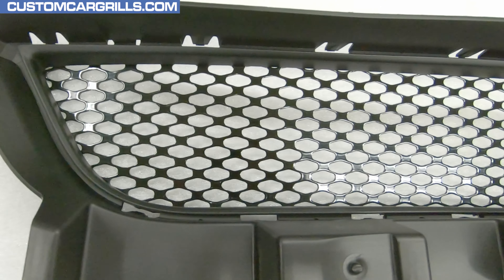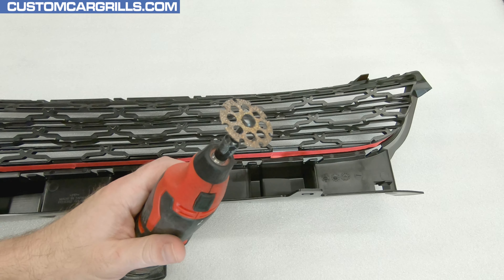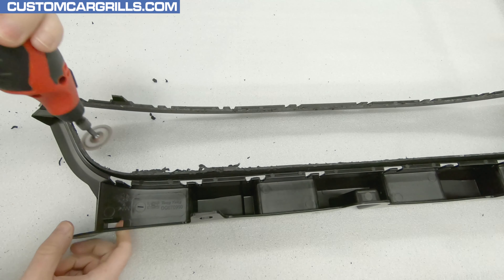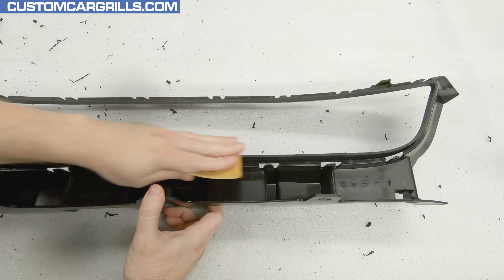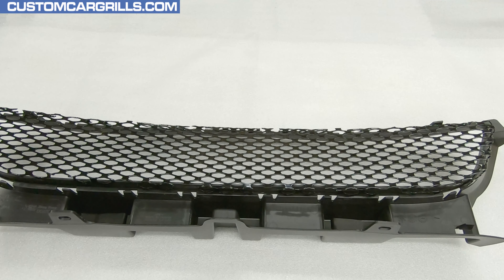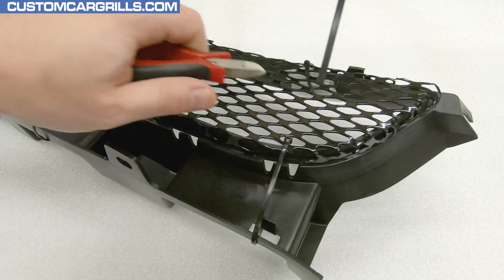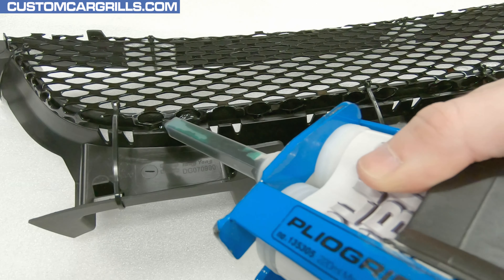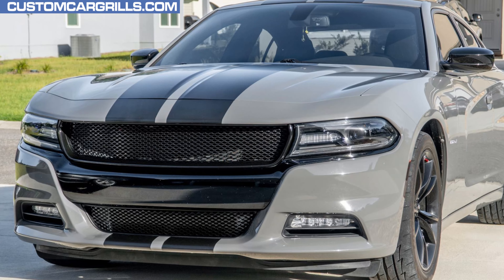Dodge Charger 2015 - 2020 Lower Grille Mesh Installation How-To by customcargrills.com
This video is for 2015+ Dodge Charger owners looking to modify their lower grille so that it matches our upper crosshair delete mesh grille.

0:00 Intro
0:19 Cutting
2:45 Grille Mesh
3:12 Mesh Install
5:04 Finished Grille